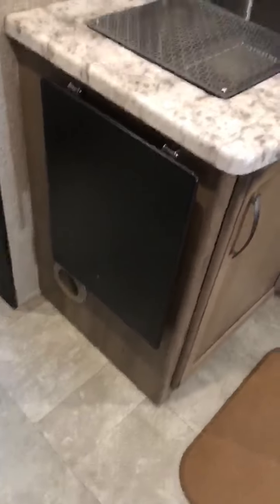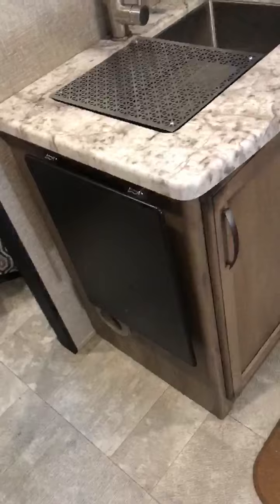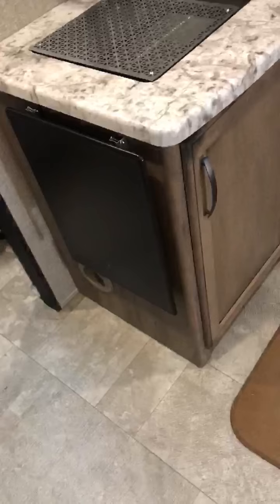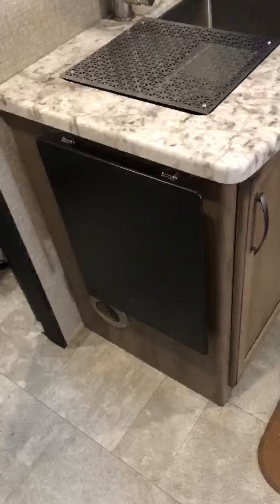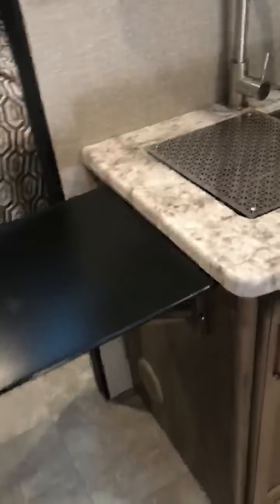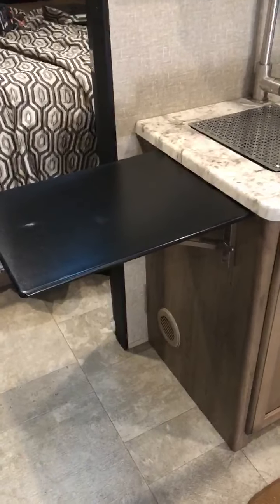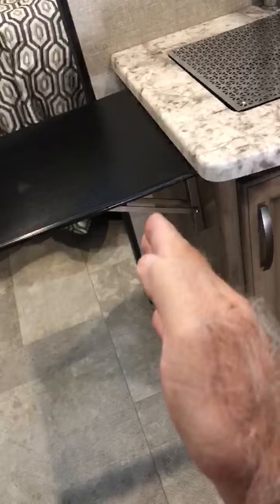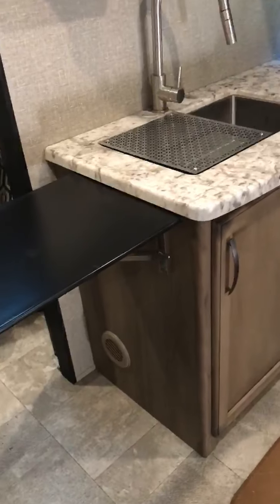Custom Counter Top Extension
I added this custom extension next to our sink for more counter space.  I used brackets from Amazon, and a cutting board also from Amazon.  It has proved to be very helpful.  I added this to our Grand Design 2020 27BHS Travel Trailer.

Product Links:

Shelf Brackets

Cutting Board